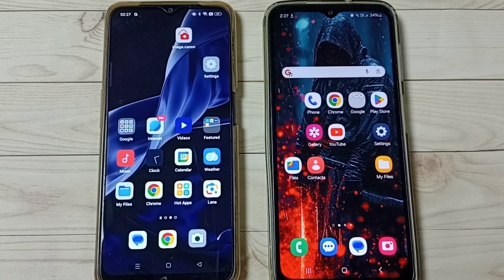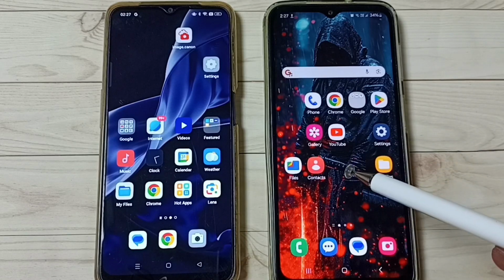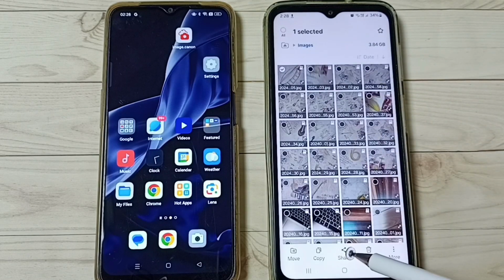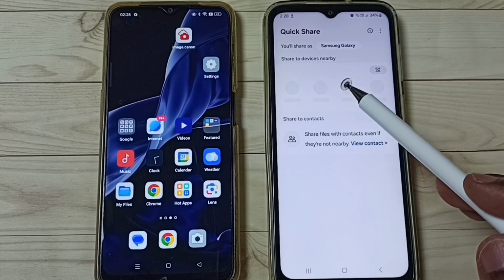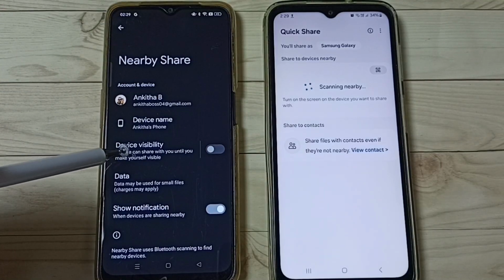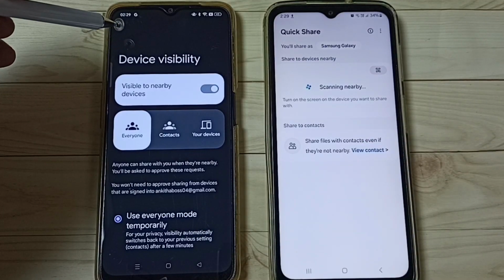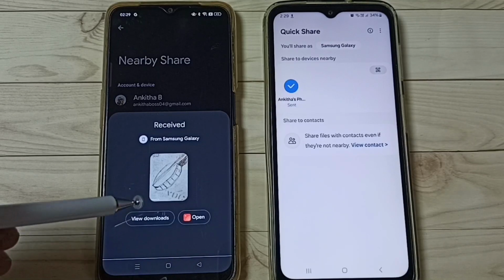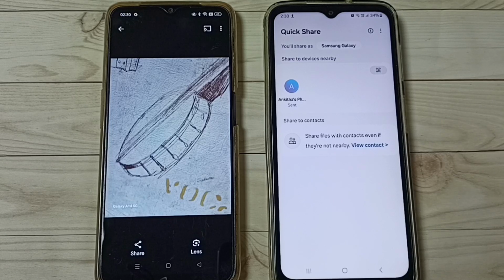How to Use Quick Share with Nearby Share | Transfer Files, Photos and Videos from Android to Android